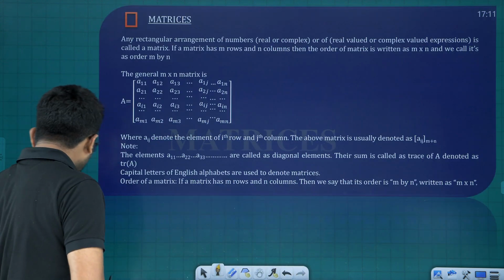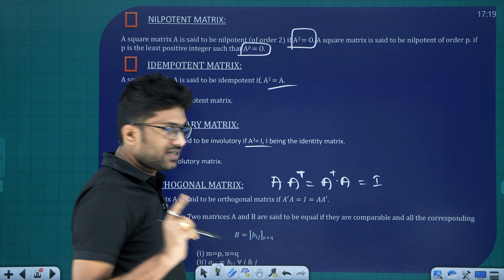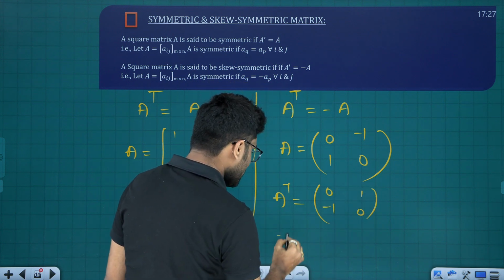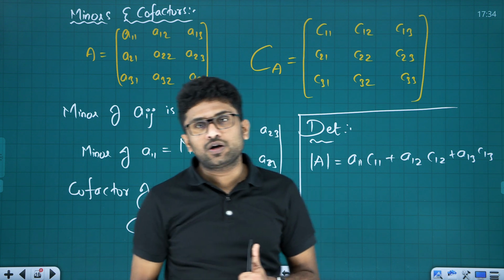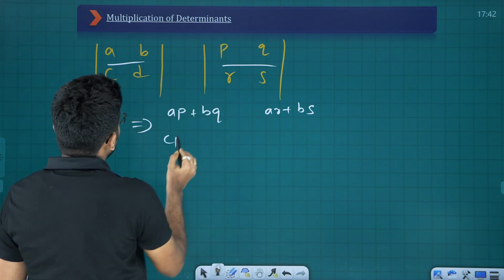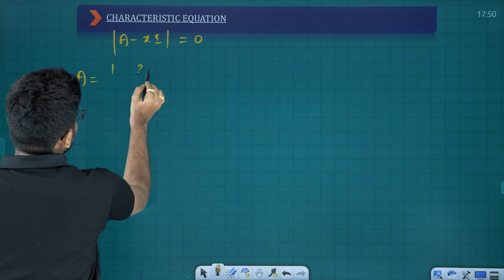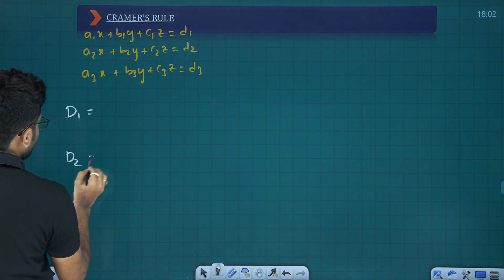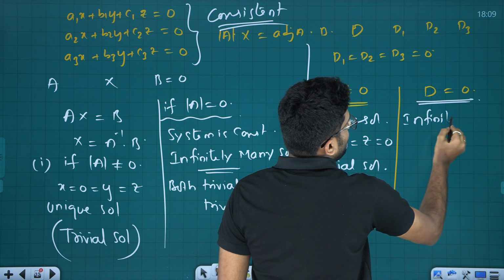Crack JEE 2025 | JEE Mantra Series 2024 | Mathematics Recap Video Lecture - 7 | JEE Main Preparation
Gear up for success in the JEE Main exam with our detailed Mathematics Recap Video Lecture -7 from the JEE Mantra Series 2024! This engaging session covers critical topics including Matrices and Determinants. Each concept is simplified into easy-to-understand sections that make studying enjoyable and productive. Take charge of your preparation—tune in today and move closer to achieving your goals for JEE 2025!

➡️ Exam: JEE Main 2025 [JEE Main Preparation]
➡️ Subject: Mathematics
➡️ Chapters: Matrices, Determinants
➡️ Topics Name: Crack JEE 2025 | JEE Mantra Series 2024 | Mathematics Recap Video Lecture - 7 | JEE Main Preparation